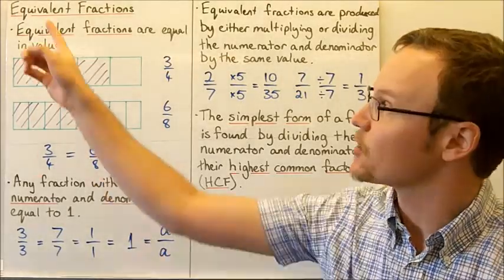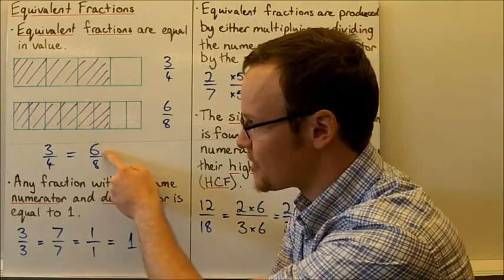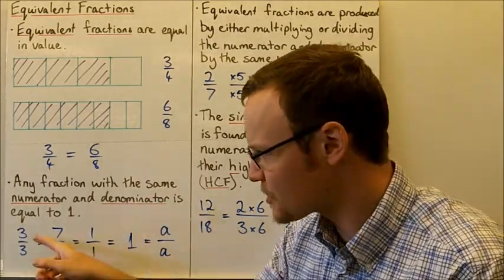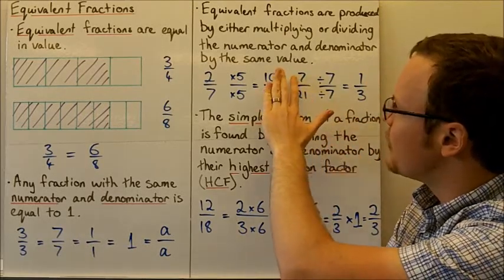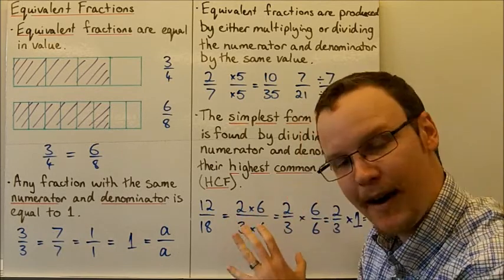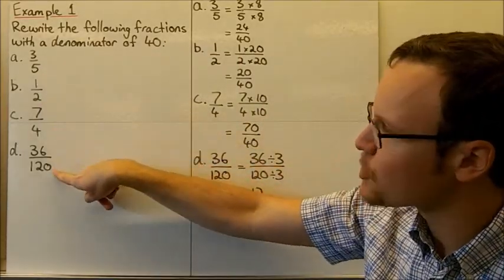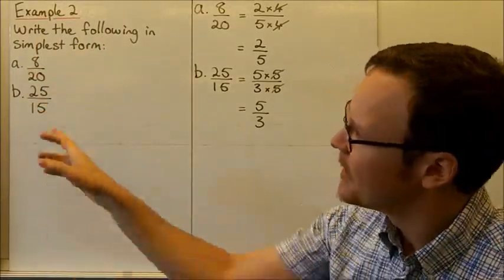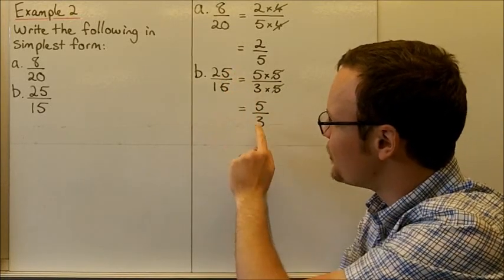Equivalent Fractions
Students learn how to find equivalent fractions and how to write fractions in simplest form.